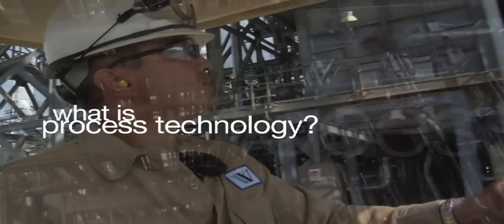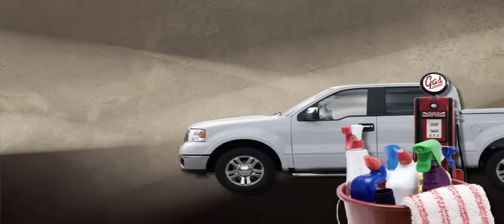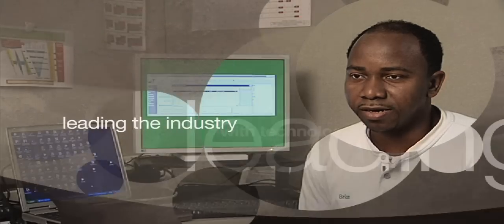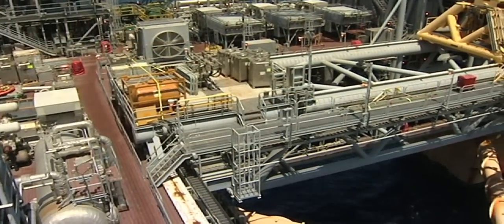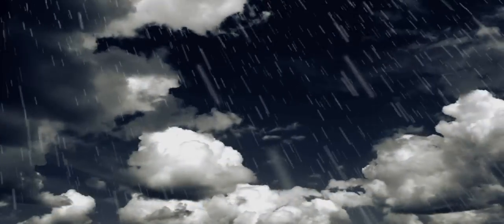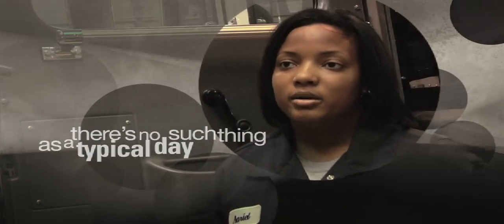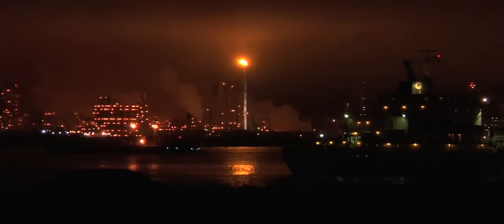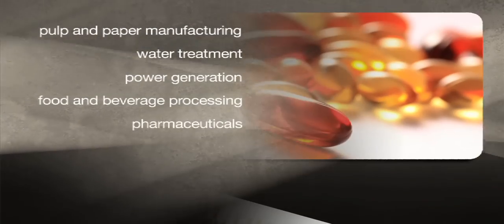Process Technology: An education that pays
Official video from the North American Process Technology Alliance (NAPTA) detailing the benefits of getting an education in the process technology or PTEC field.